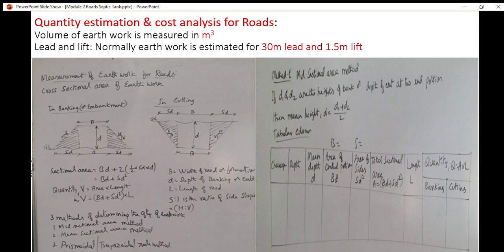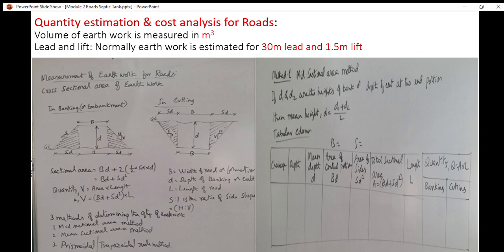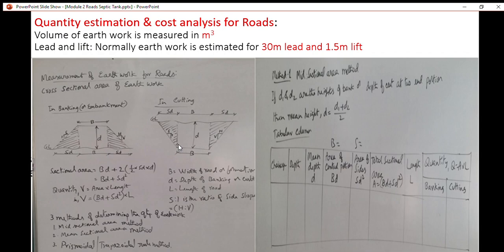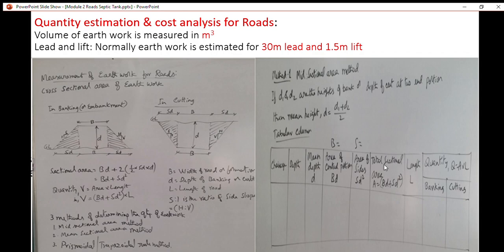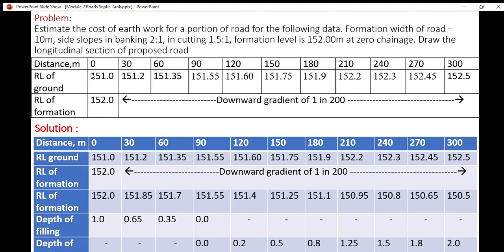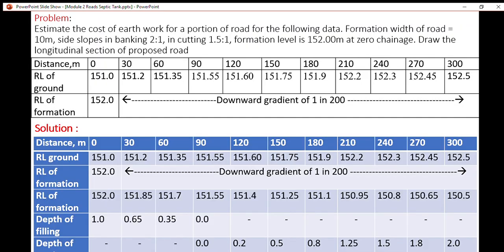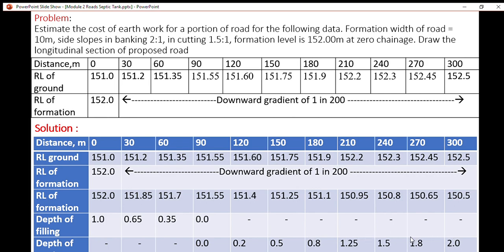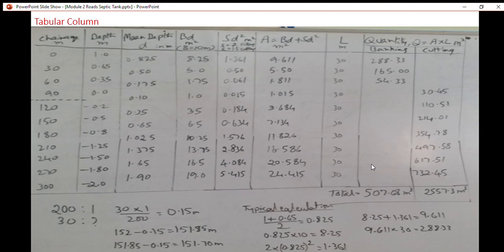Earthwork for Roads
Introduction about road earthwork calculation & problem solved.